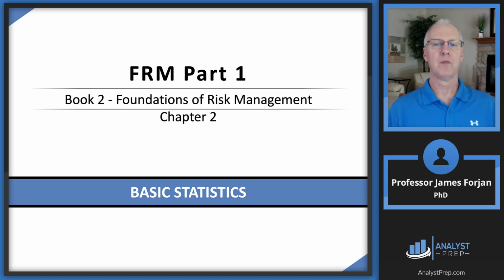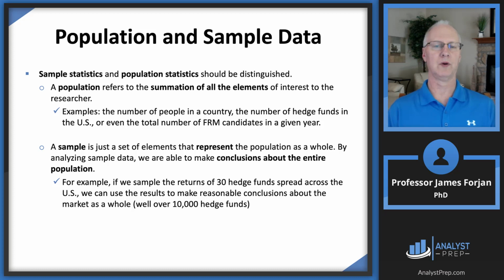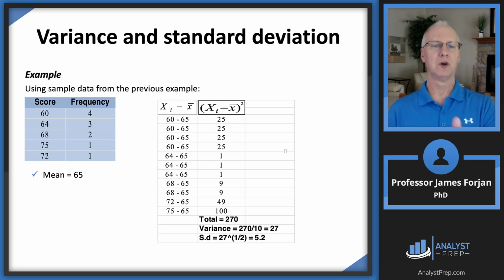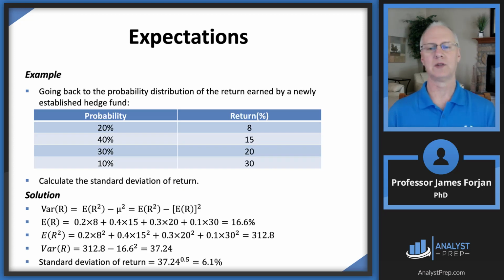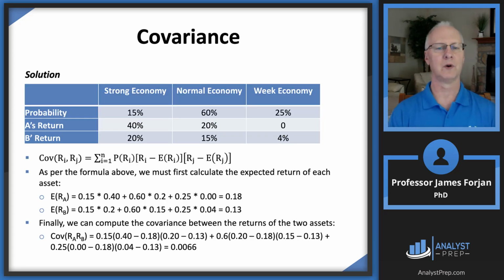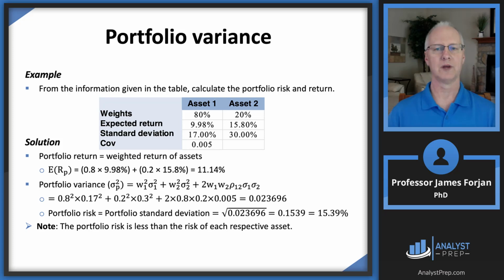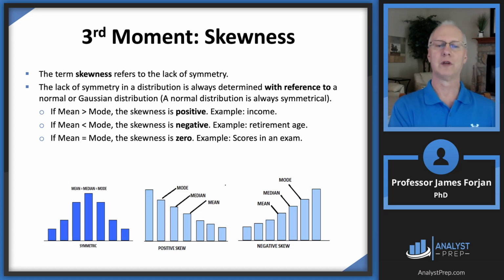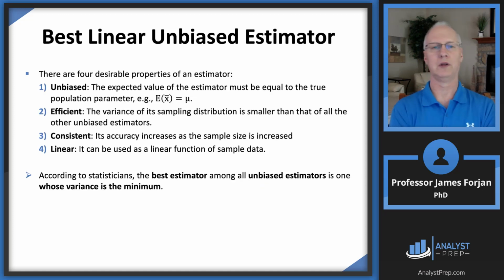Basic Statistics (FRM Part 1 2023 – Book 2 – Chapter 2)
After completing this reading, you should be able to:
 - Interpret and apply the mean, standard deviation, and variance of a random variable.
 - Calculate the mean, standard deviation, and variance of a discrete random variable.
 - Interpret and calculate the expected value of a discrete random variable.
 - Calculate and interpret the covariance and correlation between two random variables.
 - Calculate the mean and variance of sums of variables.
 - Describe the four central moments of a statistical variable or distribution: mean, variance, skewness, and kurtosis.
 - Interpret the skewness and kurtosis of a statistical distribution, and interpret the concepts of coskewness and cokurtosis.
 - Describe and interpret the best linear unbiased estimator.

0:00 Introduction
0:15 Learning Objectives
2:11 Measures of Central Tendency
2:58 Mean
4:39 Mode
5:15 Population and Sample Data
8:50 Variance and Standard Deviation
13:46 Continuous Random Variable
14:31 Expectations
21:10 Covariance
24:27 Correlation
27:48 Portfolio variance
32:44 Moments
35:41 3rd Moment: Skewness
37:13 4th Moment: Kurtosis
38:12 Coskewness and Cokurtosis
39:50 Best Linear Unbiased Estimator
41:16 Book 2 - Quantitative Analysis Chapter 2